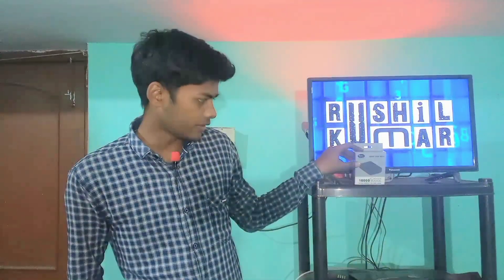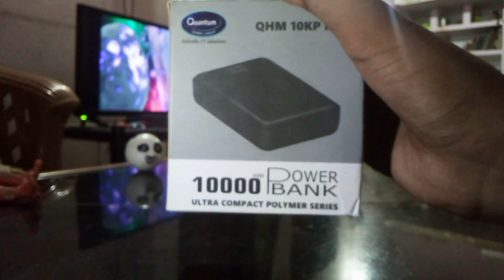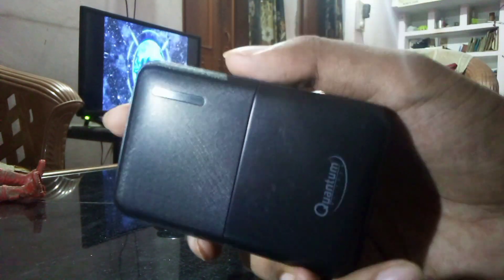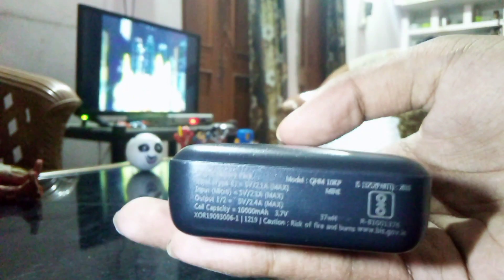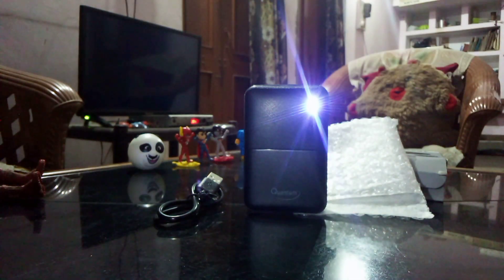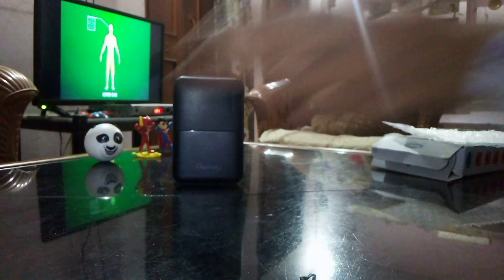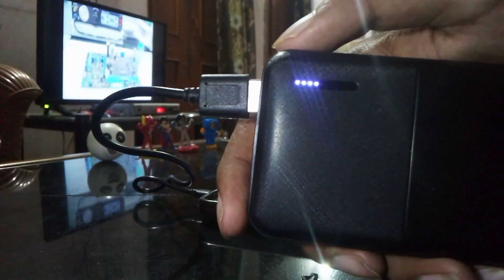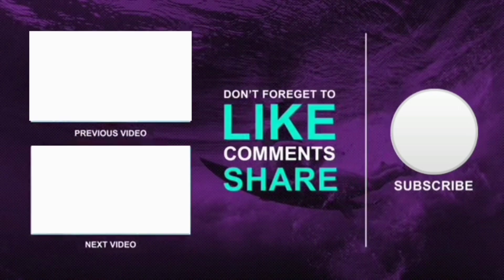Quantum 10000 mAh Power Bank Unboxing & Review | Mini Power Bank under ₹800 | QHMPL | Rushil Kumar